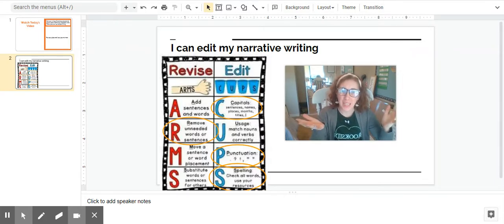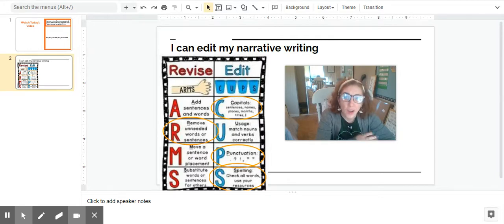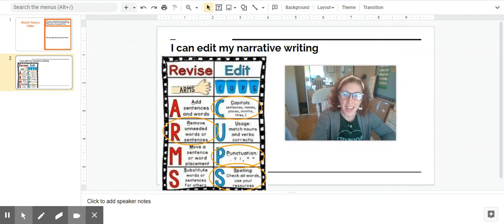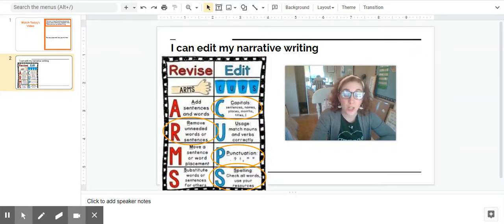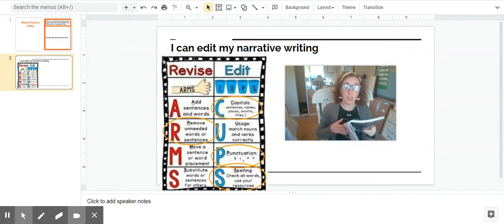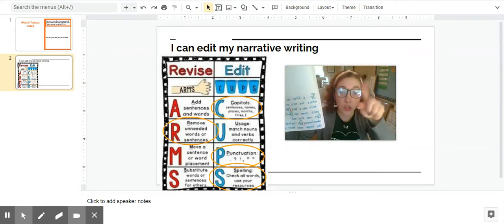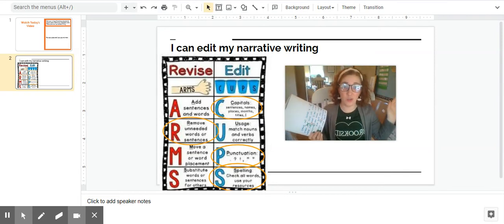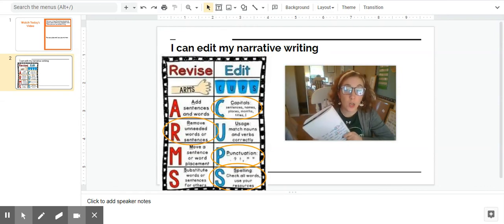I can Edit my narrative - Jan. 25 - Google Slides